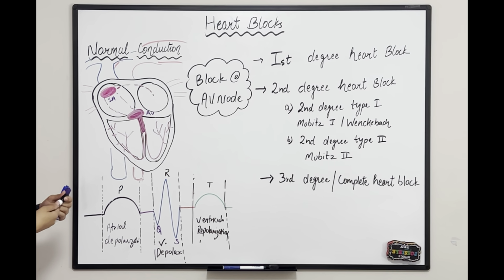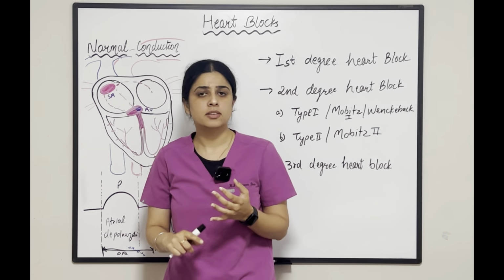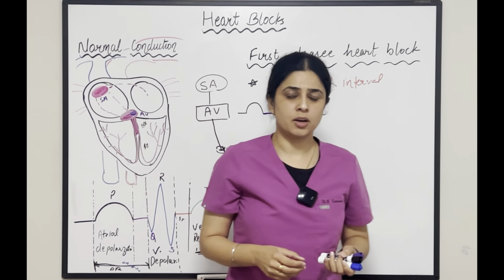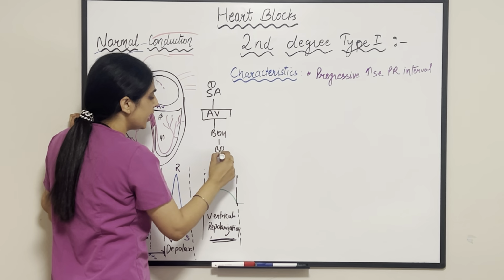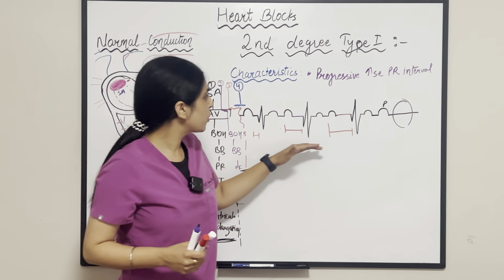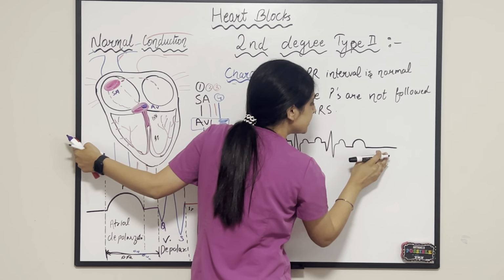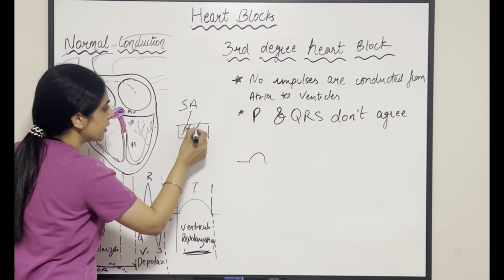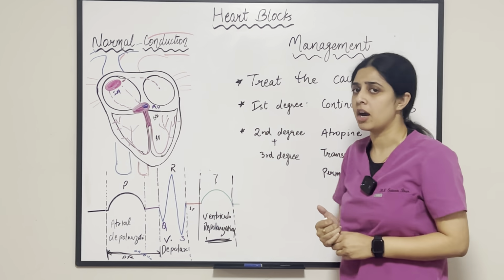“Heart Blocks Simplified | 1st, 2nd & 3rd Degree Arrhythmias”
Learn Heart Blocks in the simplest way! ❤️⚡ In this video, we break down 1st, 2nd (Mobitz I & II), and 3rd-degree heart blocks with clear explanations and ECG examples. Perfect for nursing students, medical students, and NCLEX/USMLE prep.

📌 Topics Covered:
 • What is a Heart Block?
 • Types of Heart Blocks (First, Second, Third Degree)
 • Easy ECG interpretation tips
 • Causes, symptoms & management
 • Mnemonics to remember heart blocks